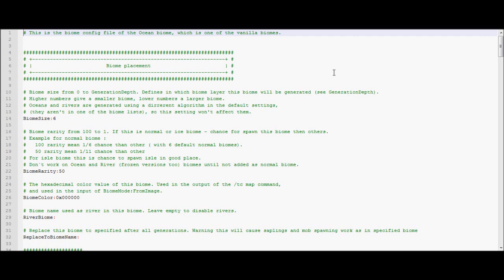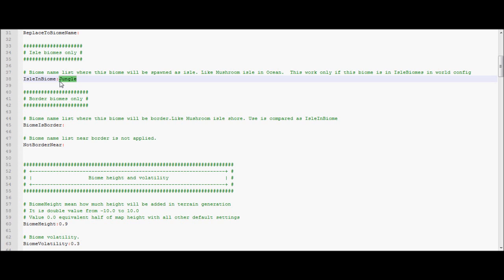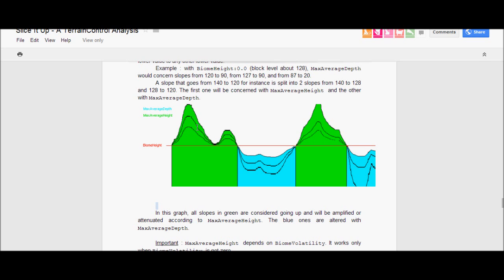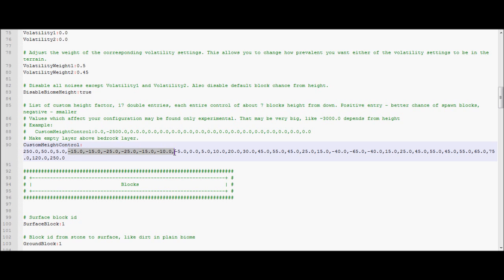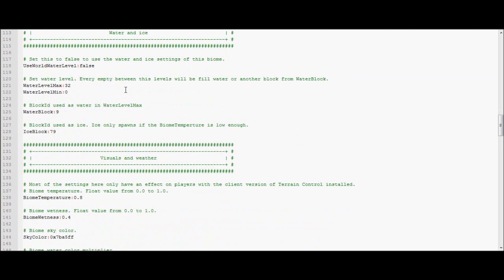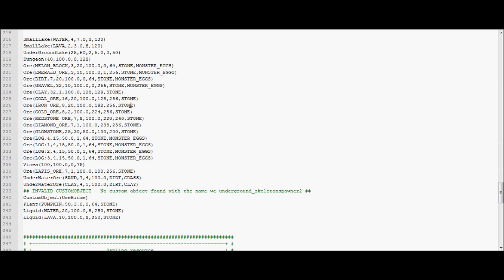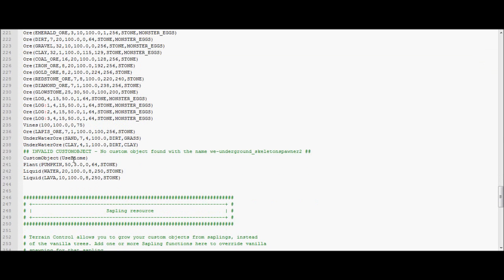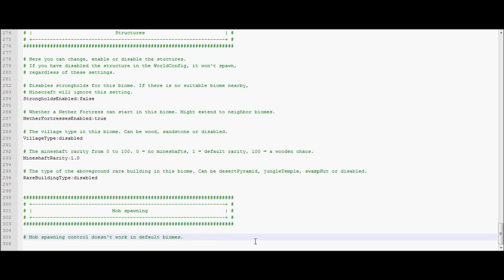Terrain Control Tutorial - Part 3 - Biome Configurations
This is part three of my terrain control tutorial series which focuses on configuring your biomes and creating custom biomes.

If you want to see the survival map I made using this configuration as well as other things, check out the page on the forums: